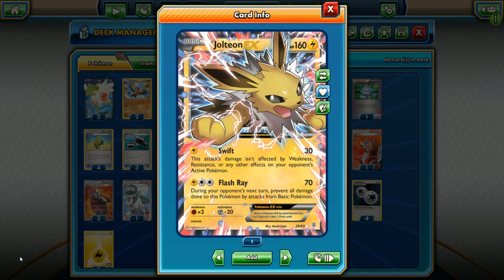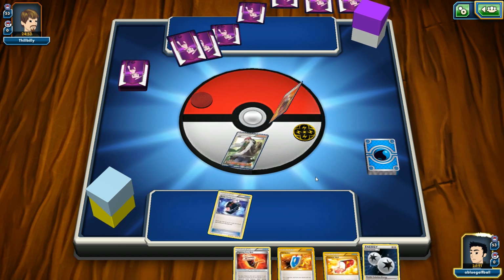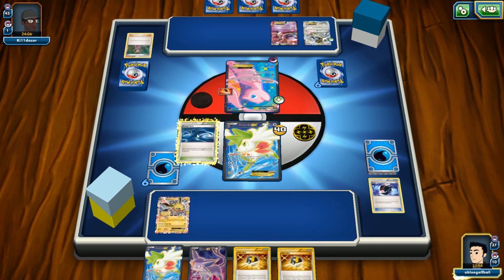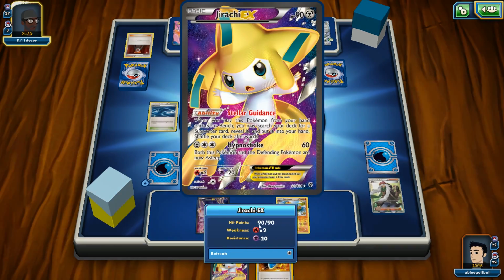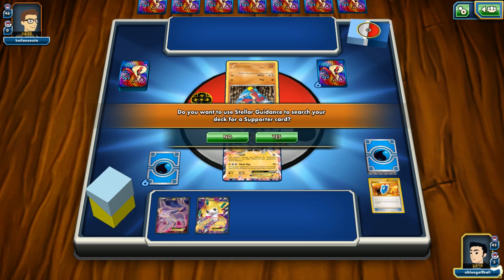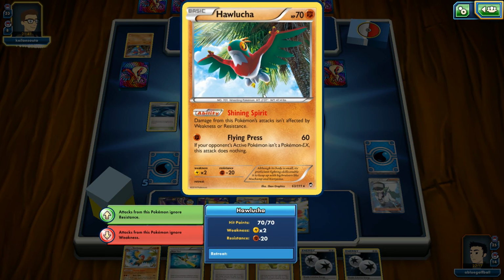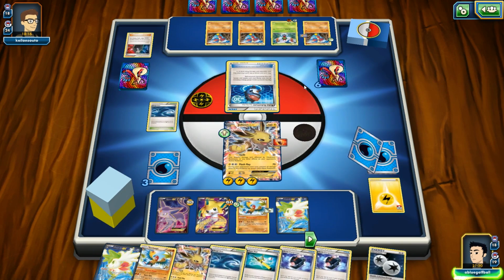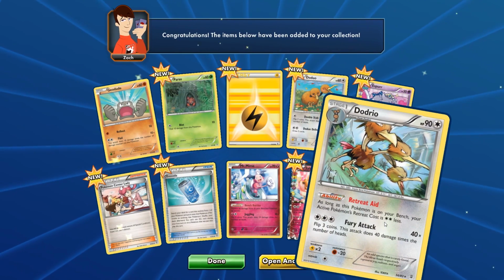Jolteon EX and Archeops! Complete LOCKDOWN! Pokemon TCG Online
Today we'll take a look at this Jolteon EX deck that everyone has been asking me to pair up with Archeops :)

5:09 - Warm up
8:02 - Psychic Deck
21:03 - Mienshao Deck
38:46 - Pack Opening

Pokémon - 10

2 Shaymin-EX ROS 106
2 Archeops NVI 67
1 Exeggcute PLB 102
3 Jolteon-EX GEN 28
1 Jirachi-EX PLB 98
1 Espeon-EX BKP 117

1 Computer Search BCR 137
4 Ultra Ball PLF 122
2 Rough Seas PRC 137
2 Professor Juniper PLF 116
2 Maxie's Hidden Ball Trick PRC 158
1 AZ PHF 117
1 Super Rod BKT 149
4 Battle Compressor Team Flare Gear PHF 92
3 Roller Skates XY 125
1 Muscle Band XY 121
4 Max Elixir BKP 102
3 Fighting Fury Belt BKP 99
4 VS Seeker ROS 110
1 N NVI 101
1 Lysandre FLF 104
1 Float Stone PLF 99
4 Trainers' Mail AOR 100

Energy - 11

7 Lightning Energy BLW 108
4 Double Colorless Energy XY 130

My Patron page! If you'd like to help out this channel hit this link and give via PayPal!